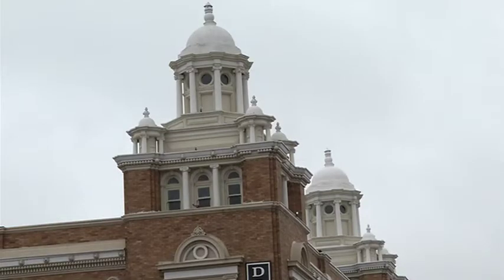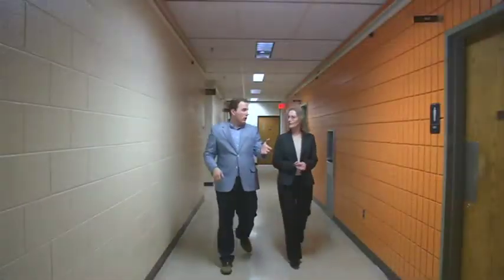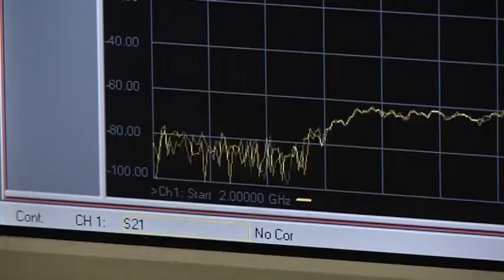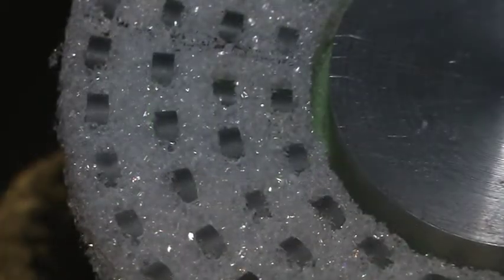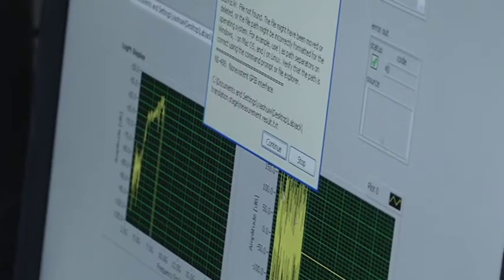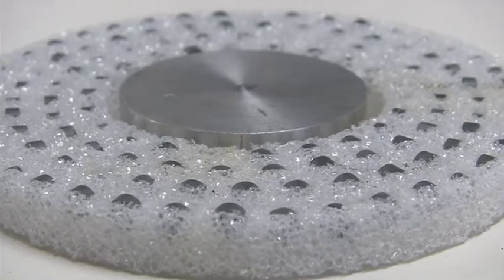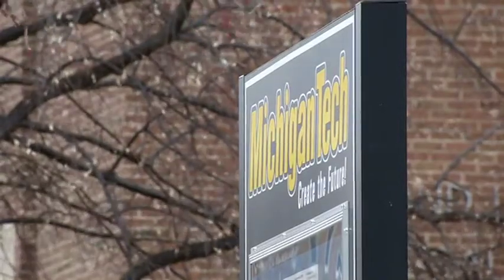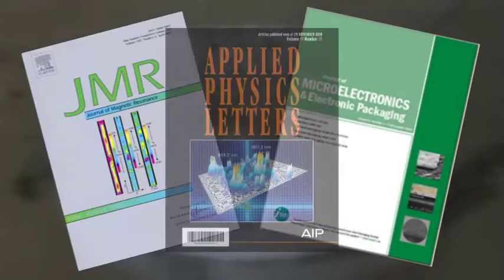Special Report: The Cloaking Device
Scientists at Michigan Tech are bringing us one step closer to making objects and people invisible.